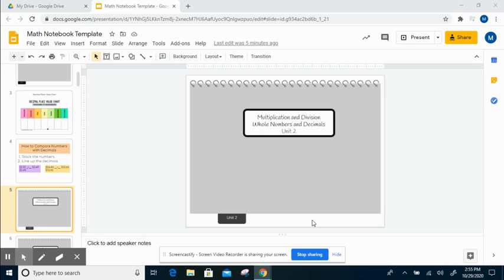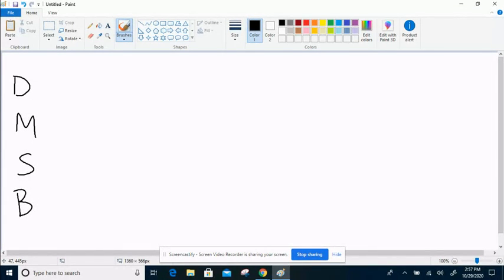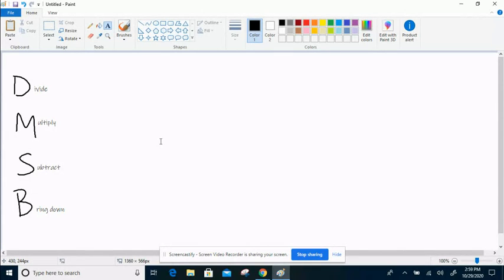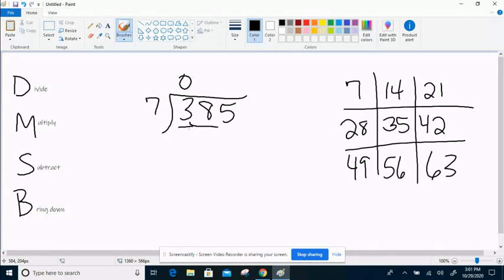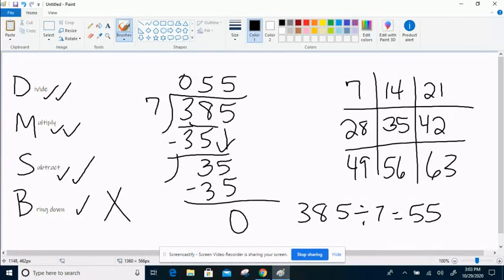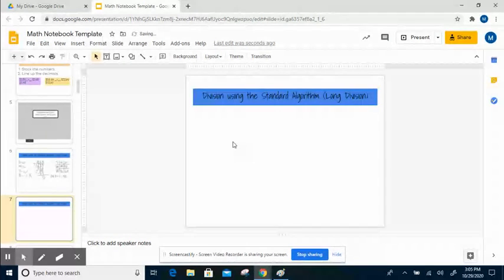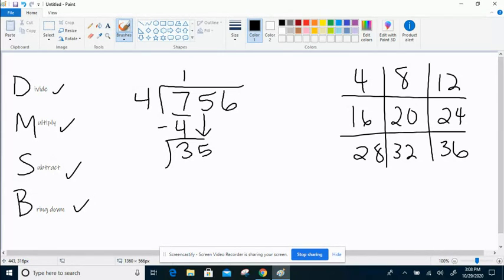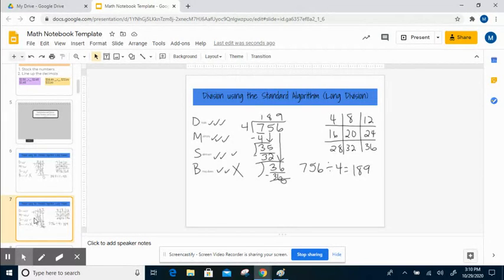Division with the Standard Algorithm Notes